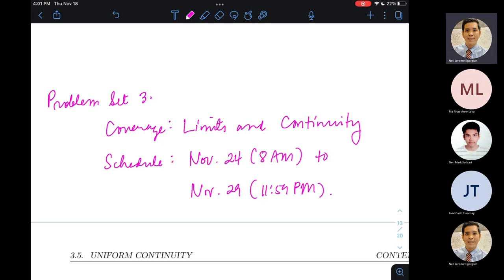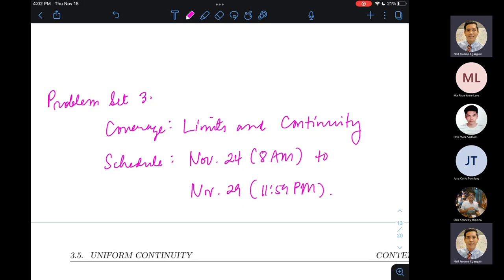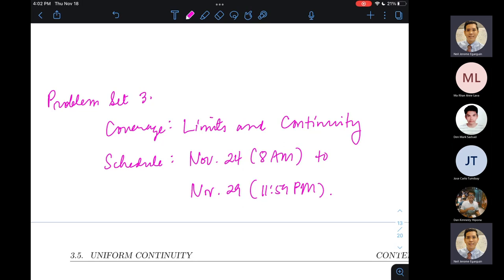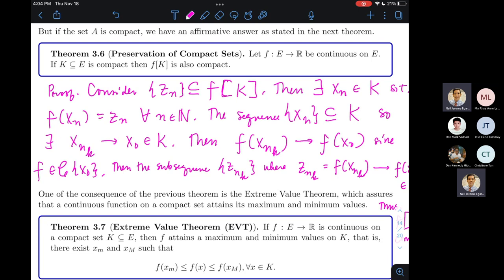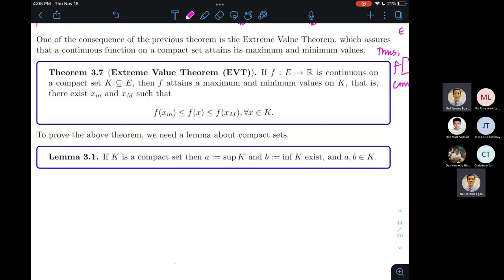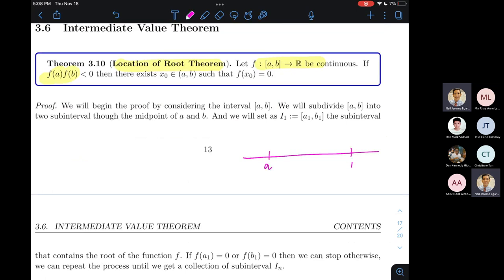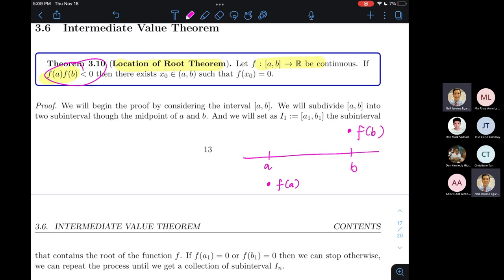MATH 155 Meeting 16 The Extreme Value and the Intermediate Value Theorems20211118